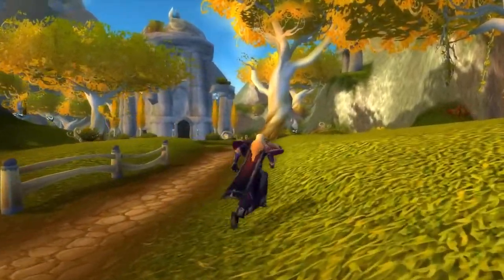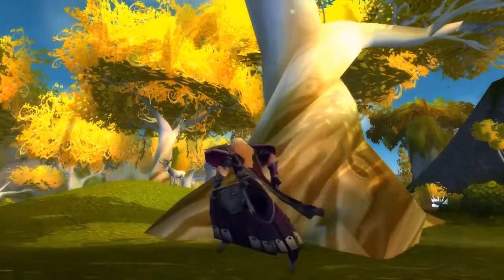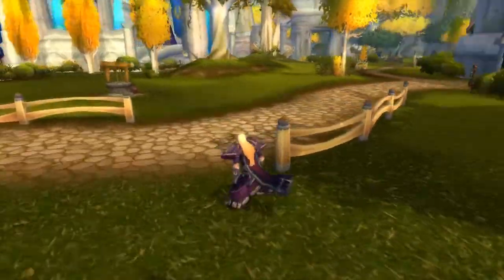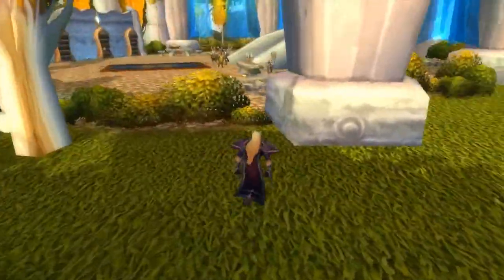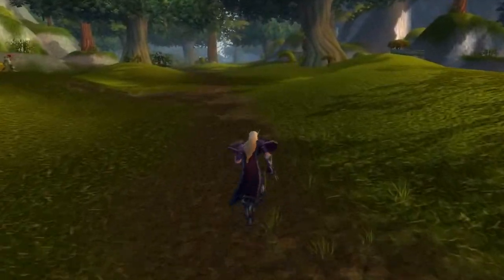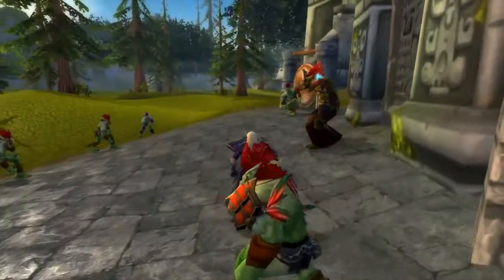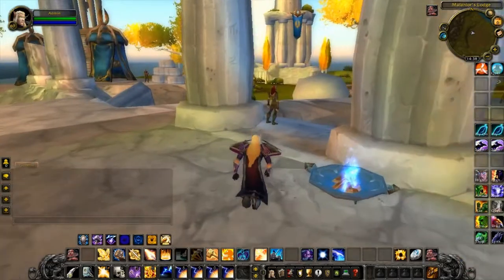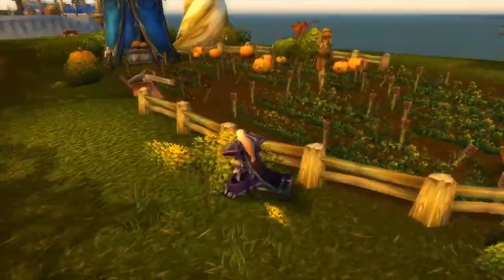World of Warcraft - World Editor - High Elven Mod 3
We take a final look at the WOW High Elven Mod. More changes, more details. Let's look at this World of Warcraft Mod.

I made this mod with a Role-playing server in mind, but never released it. The mod features a High Elven starting Zone. I've been working on this second version and it's going along pretty well. Tell me you think about it, or what I could add to make it better.

Take a look tell me what you think.

World of Warcraft Mods - World Editor - Noggit - MPQ - How to mod Wow - Modded Wow